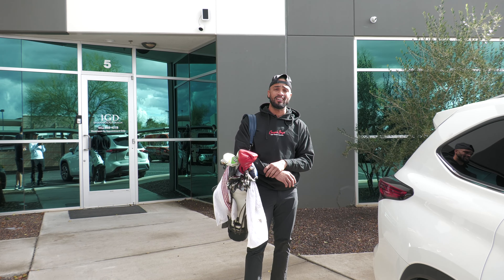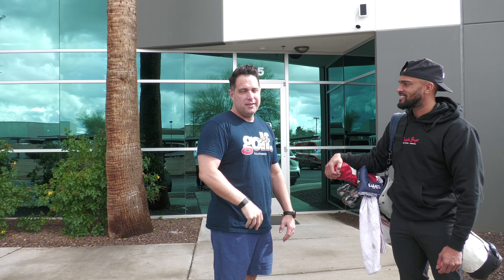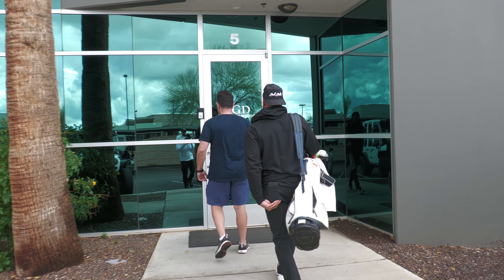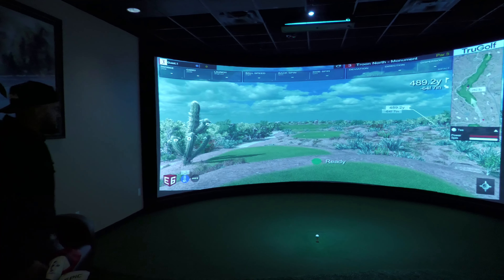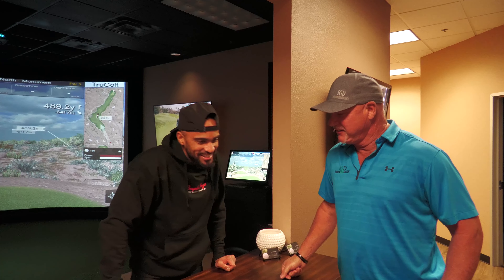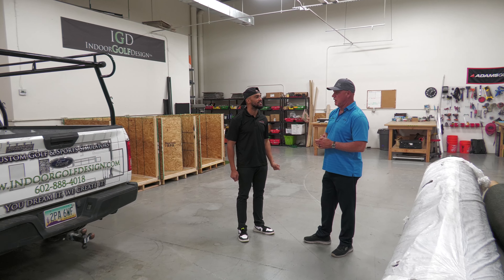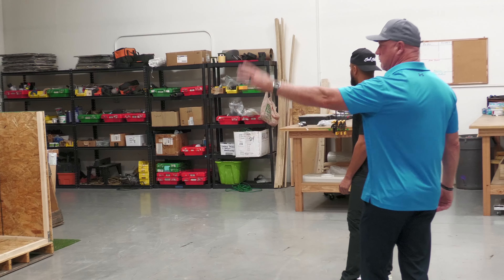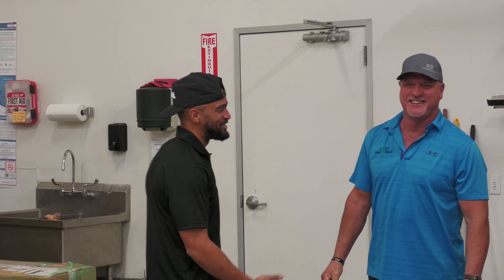Warm Up Session at the Most EXCLUSIVE Simulator in the Country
Somehow I managed to get a warm up session at Indoor Golf Design in Scottsdale Arizona. This is one of the most exclusive simulator companies in the country!